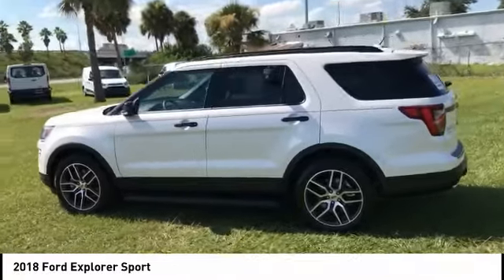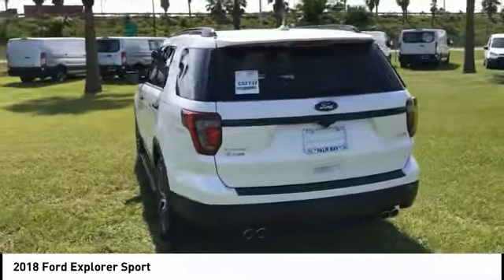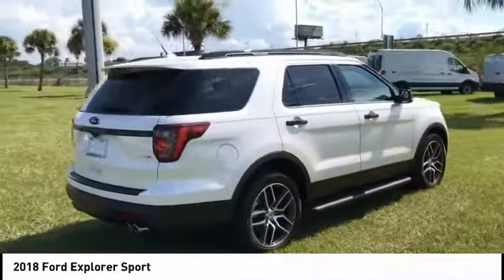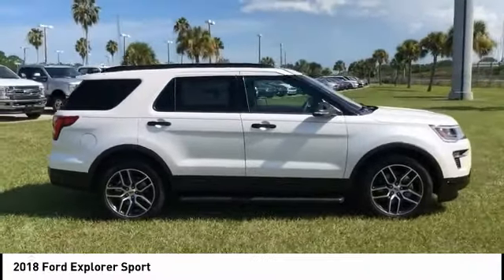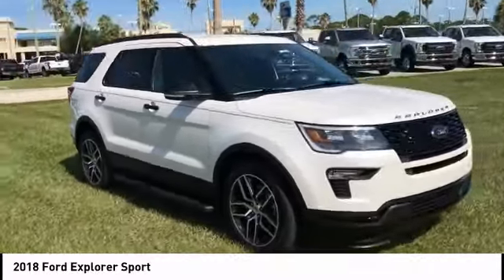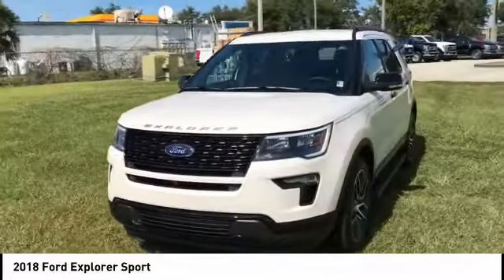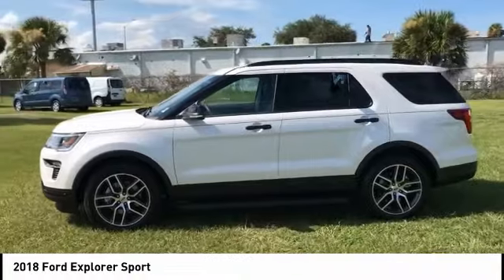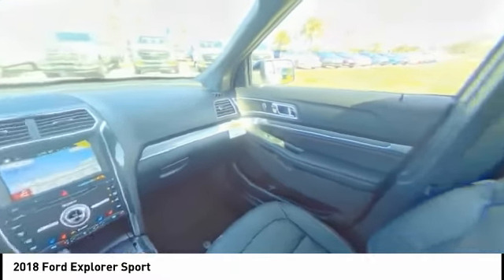2018 Ford Explorer Palm Bay FL JGC52137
2018 Ford Explorer Sport